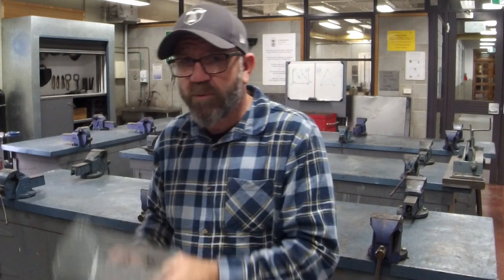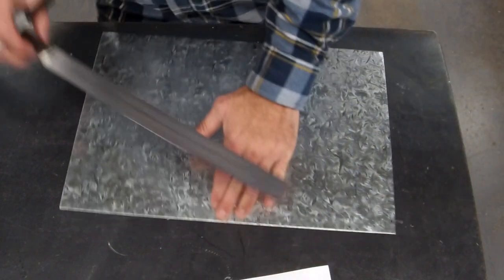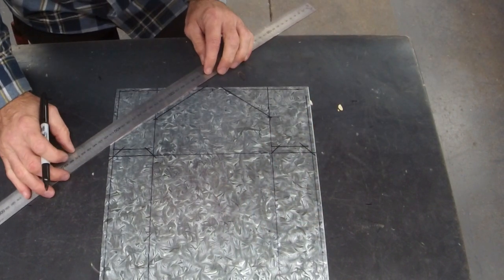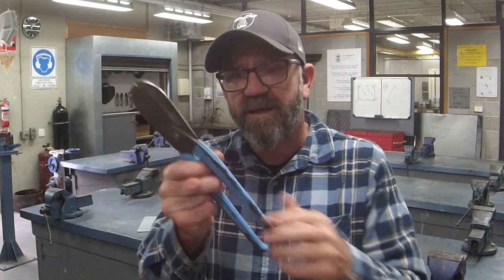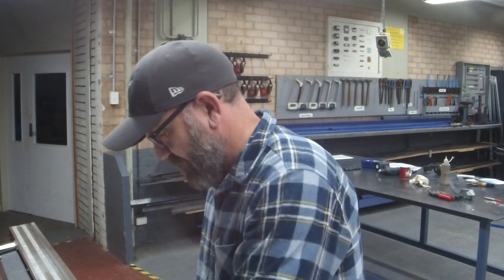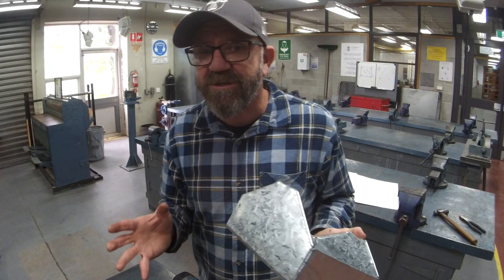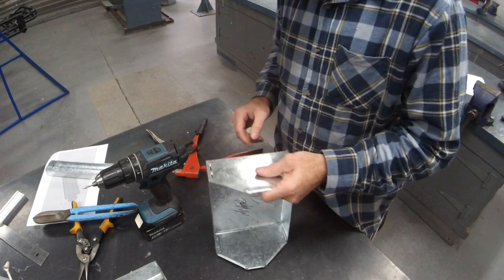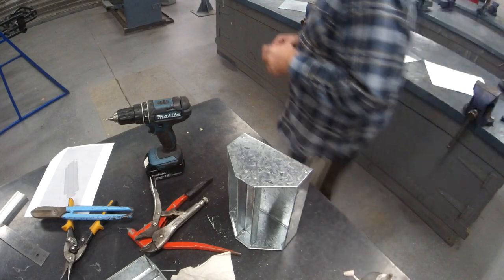Crafting Your Own Carry All Sheet Metal Toolbox | DIY Garage Guide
Build this Carry All Toolbox – I will guide you through the complete build from start to finish. I am your guide in the garage. With just a little bit of scrap sheet metal, you will be able to make an awesome Toolbox that has hundreds of uses. Learn tips, tricks, and new skills from a passionate teacher with a love for garage life. Let's bring your DIY skills to life.

In this captivating episode, prepare to be amazed as I take you through each step, providing clear and concise guidance. By the end of this video, you'll not only have a super useful Carry All Toolbox gracing your workshop, but you'll also have gained the confidence to tackle future projects with ease. I am your guide in the garage!

So, grab your tools, roll up your sleeves, and join me in this exhilarating endeavour. Together, we'll shape metal, transform ideas into reality, and unlock the hidden potential of your inner craftsman. Get ready to unleash your creativity as we embark on this remarkable journey of discovery and skill-building.

Carry All Toolbox Information - Click on the link below for the Lesson Sequence Outline and Project Plans to guide and help Teachers, and Design Process Worksheets for your students.

0:00 - Intro
0:56 - Chat about options and teaching hot tips
2:10 - Marking out part 1
3:17 - Guillotine
5:50 - Marking out part 2
22:13 - Dad Joke
22:45 - Tin snips
26:22 - Sheet metal folder "Magnabend"
36:17 - Cordless drill / pop rivets and assembly
50:40 - Thank you and wrap up
51:55 - Bloopers

It really helps grow the Sawdust and Chrome Family and we really appreciate you being involved.